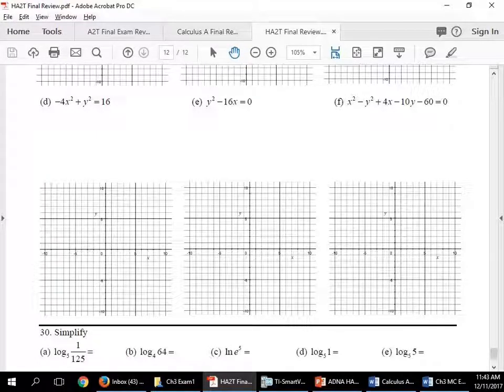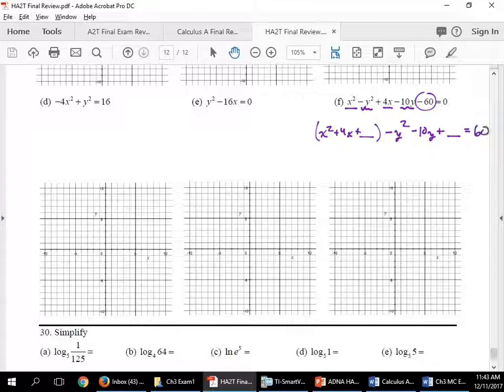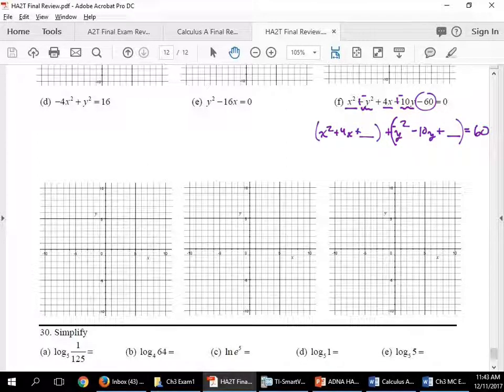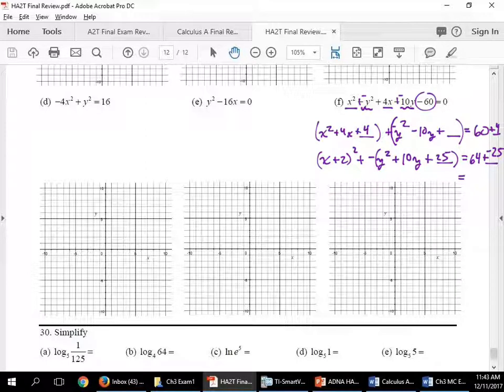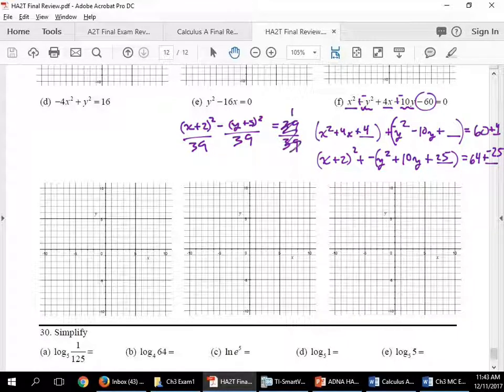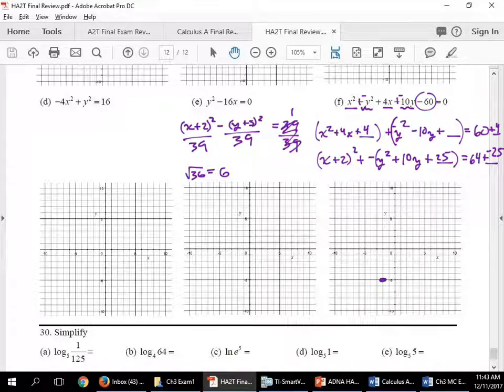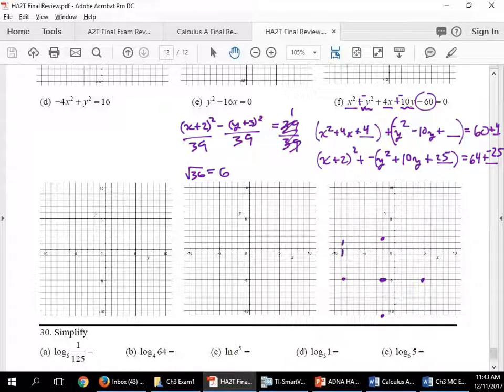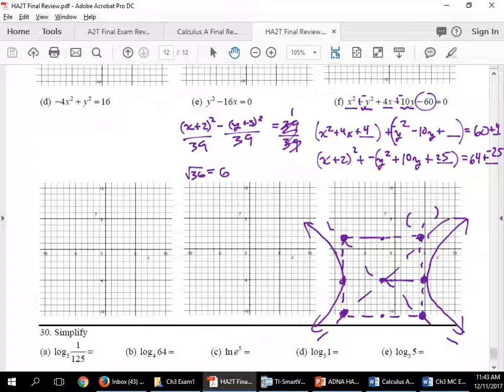HA2T Fall Final Review